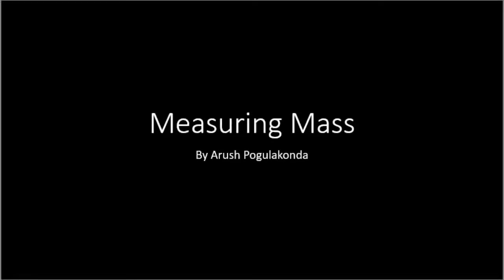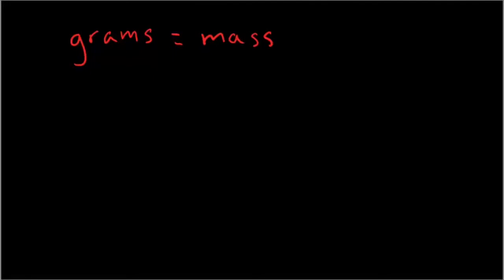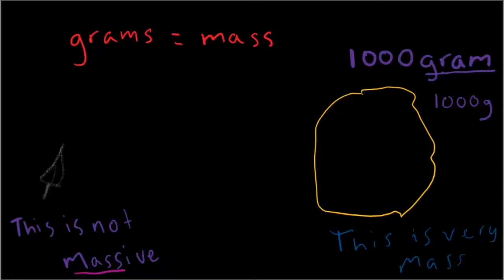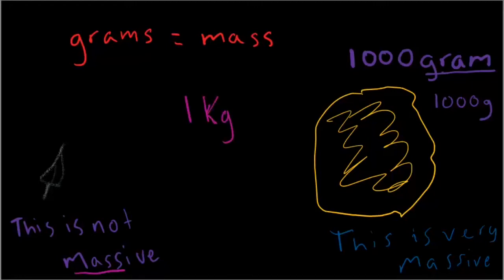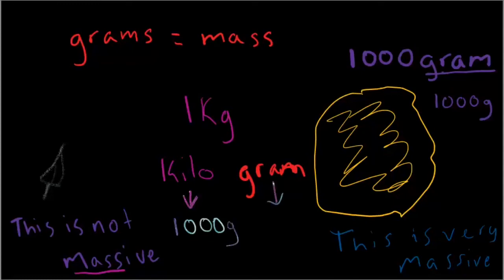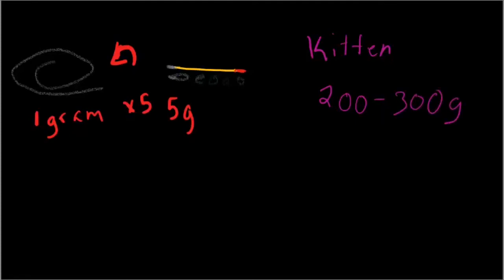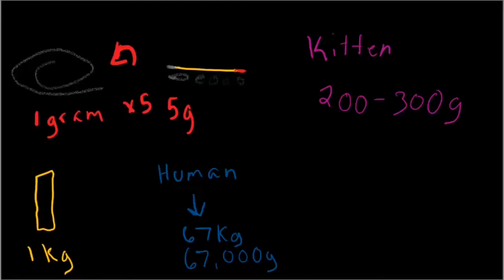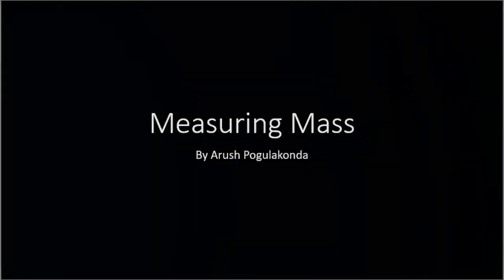15-04: Measuring Mass | 3rd Grade | SS Multimedia